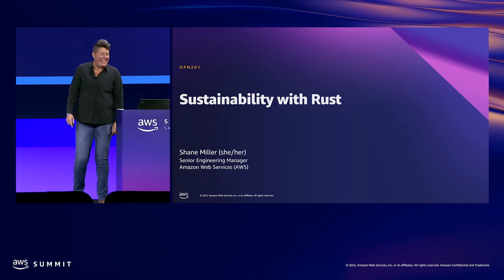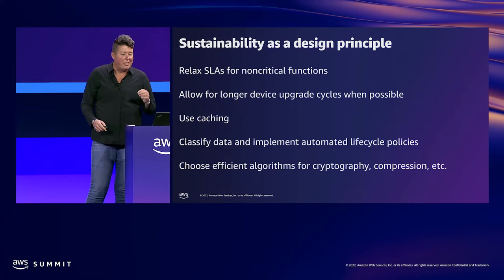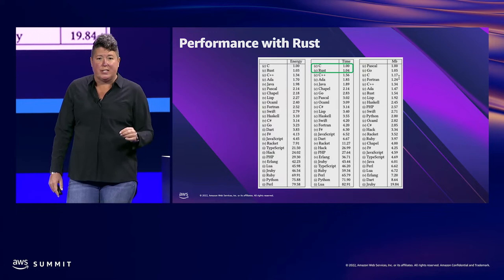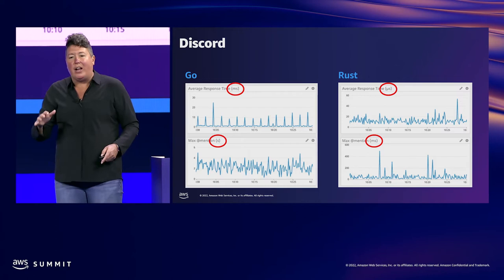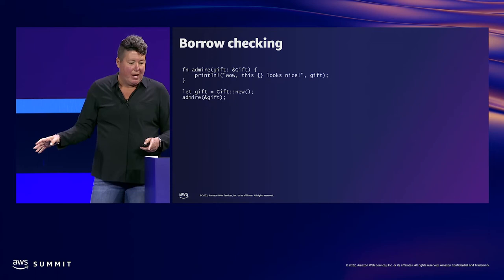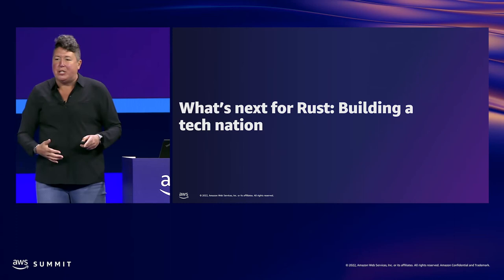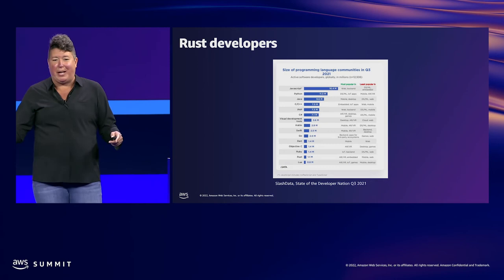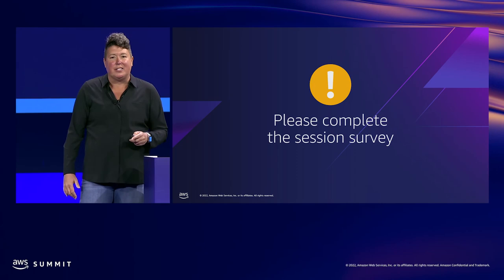AWS Summit SF 2022 - Sustainability with Rust (OPN201)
Rust is one of the most energy-efficient and safe programming languages. With Rust, it may be possible to reduce the environmental impact of the IT industry by 50 percent and prevent 70 percent of all high-severity CVEs. In this session, dive into the “super powers” of Rust, hear about the work ahead to give those powers to every engineer, and learn how you can contribute.